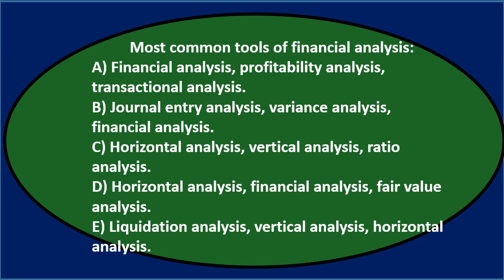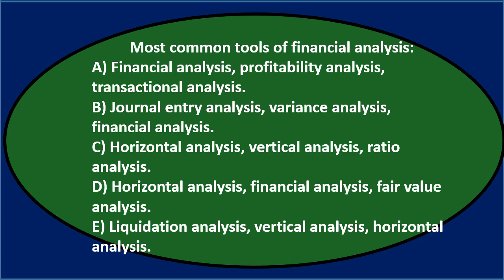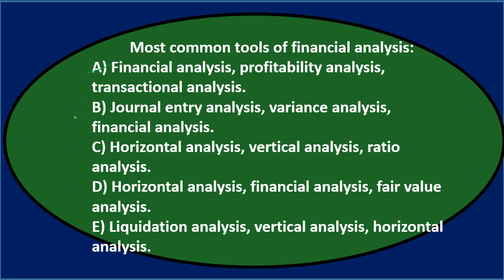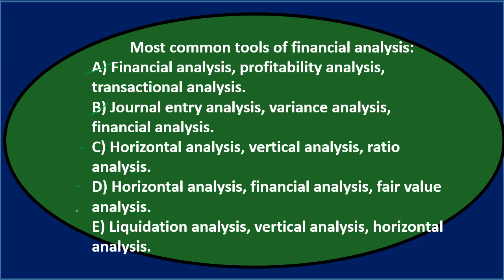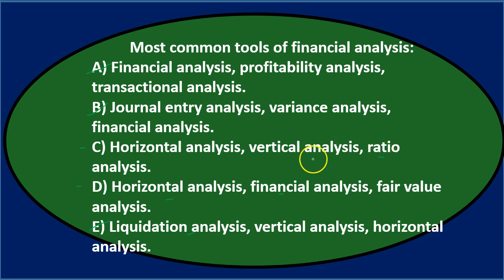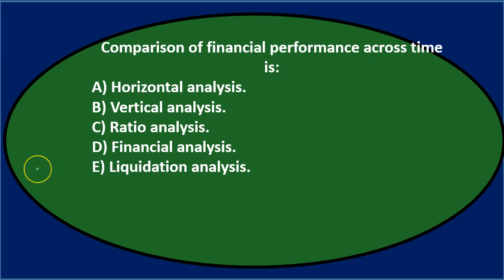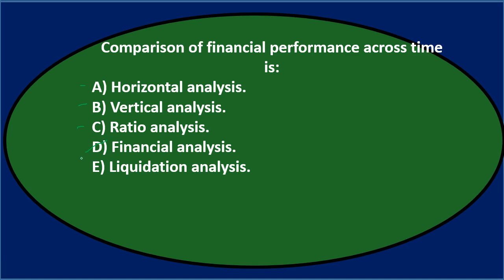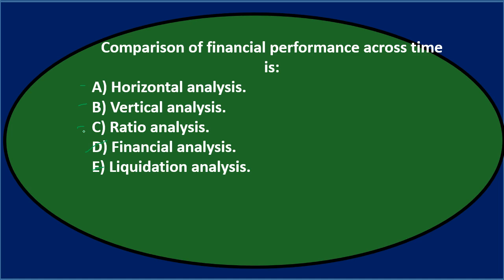Multiple Choice Question 5 - Financial Statement Analysis